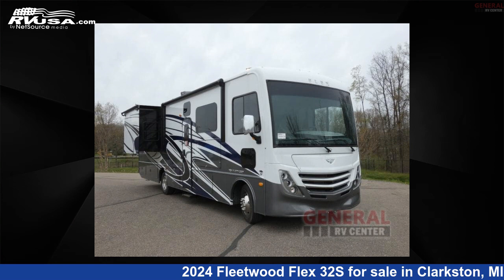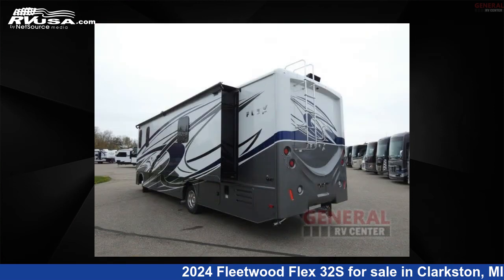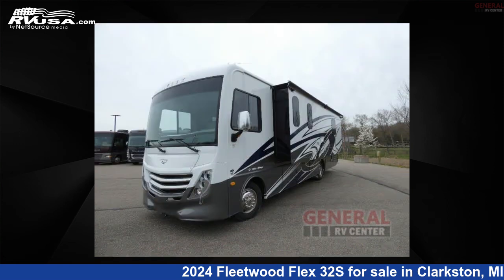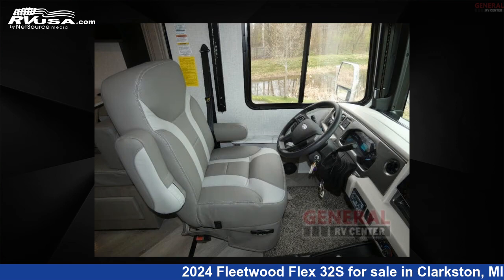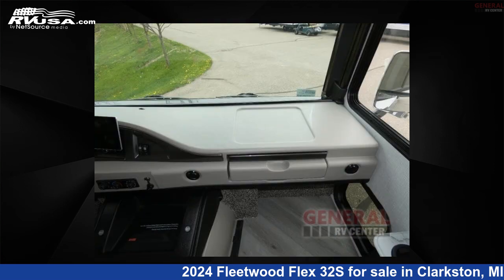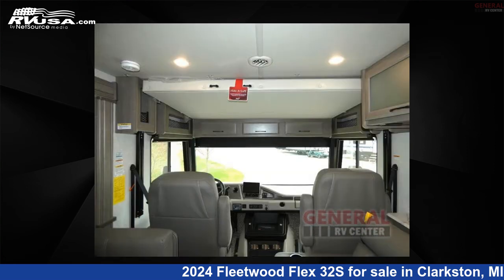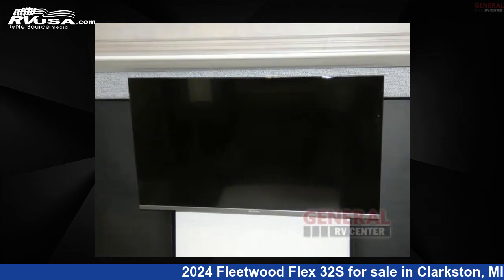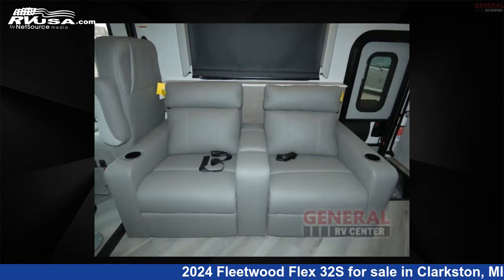Spectacular 2024 Fleetwood Flex 32S Class A RV For Sale in Clarkston, MI | RVUSA.com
This 2024 Fleetwood Flex 32S is a Class A RV. It is located in Clarkston, MI 48348 and is offered for sale by General RV Center. This New Fleetwood Is 33' 0" in length and features sleeps 5, Slideout, and 50 gal fresh water capacity. The floorplan layout of this Class A features Bunk Over Cab, Outdoor Entertainment, Rear Bath, Two Full Baths. This 2024 Fleetwood Flex 32S is built on a Ford F-53 chassis.